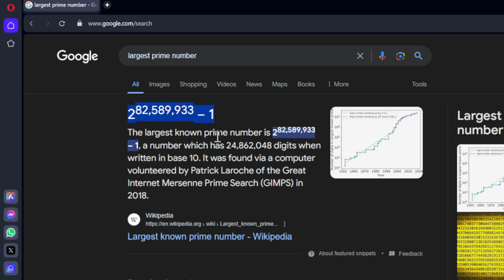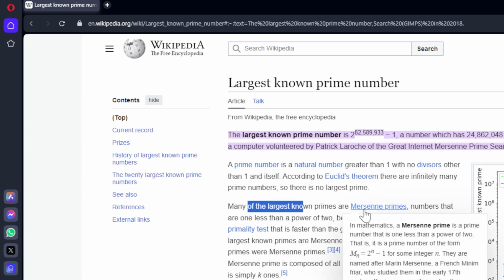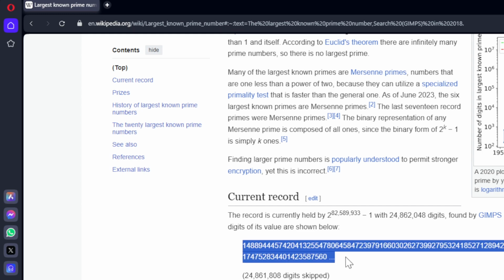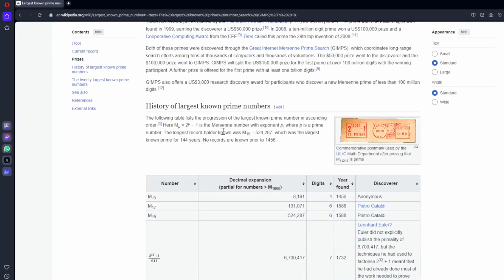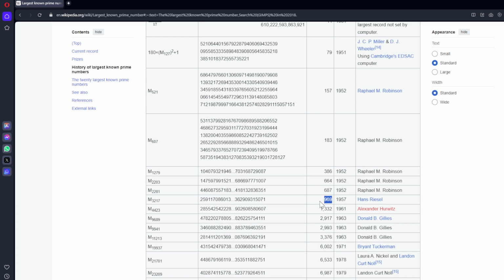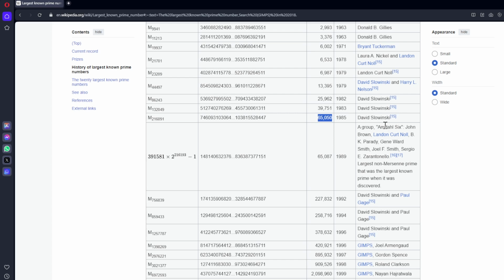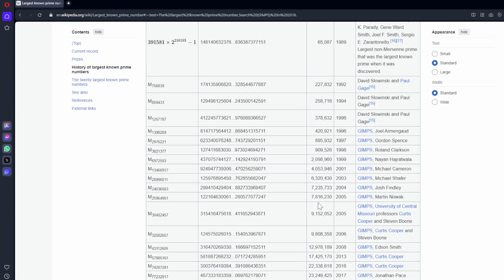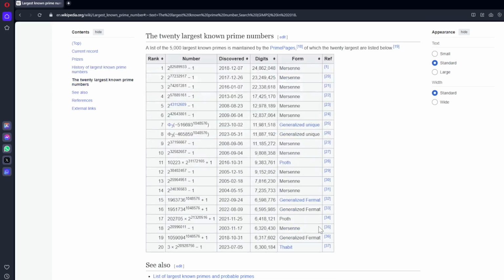THE LARGEST PRIME NUMBER~!